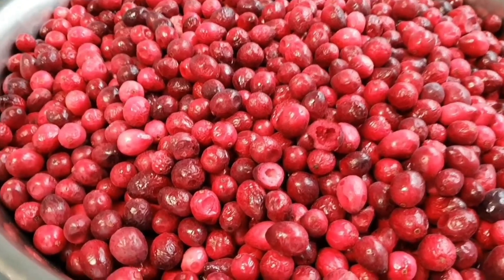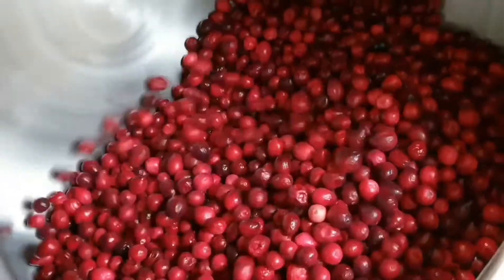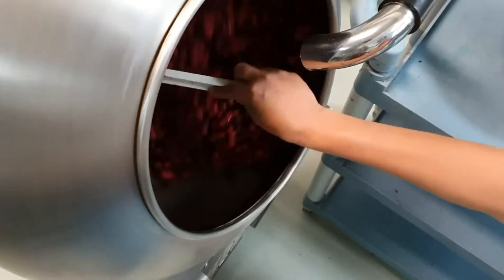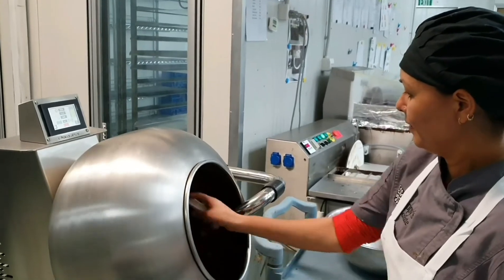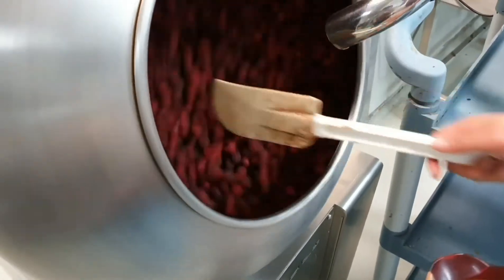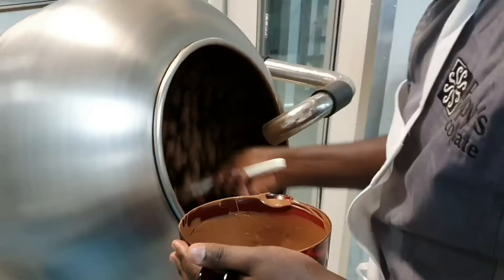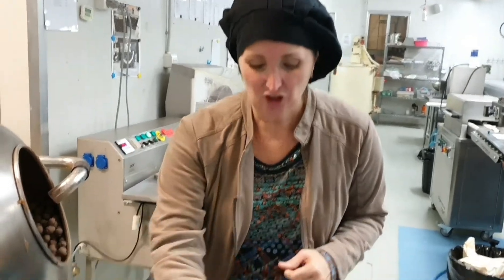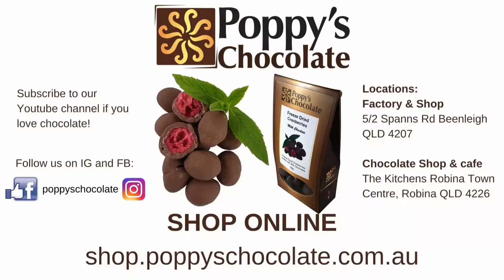Crunchy Cranberries!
Who loves a cranberry?

They are even better freeze dried. Crispy and crunchy.
And just delectable when coated with quality milk couverture chocolate